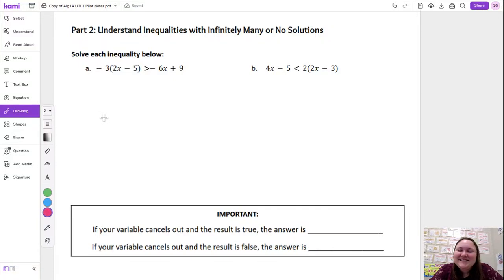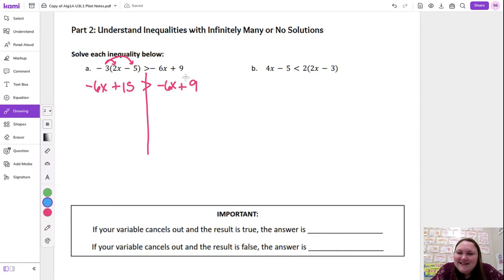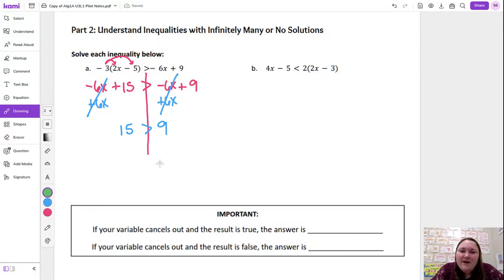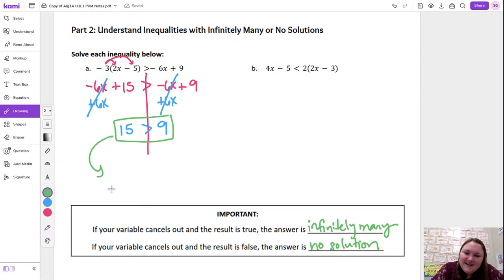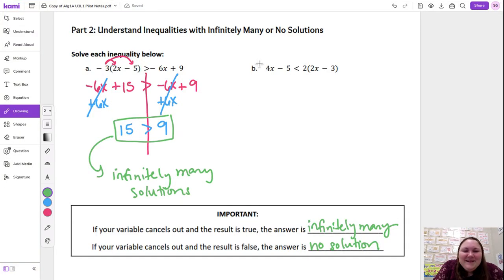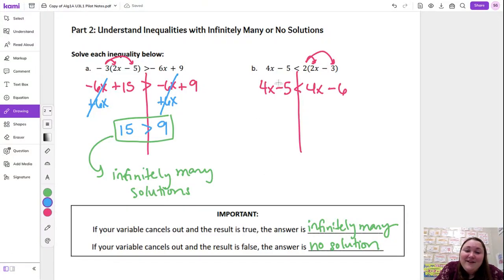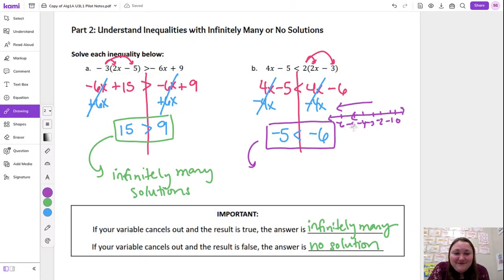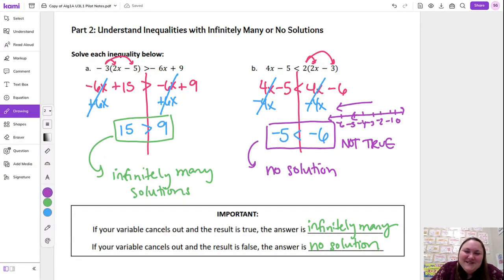U3L1 Part 2: Understand Inequalities with Infinitely Many or No Solutions